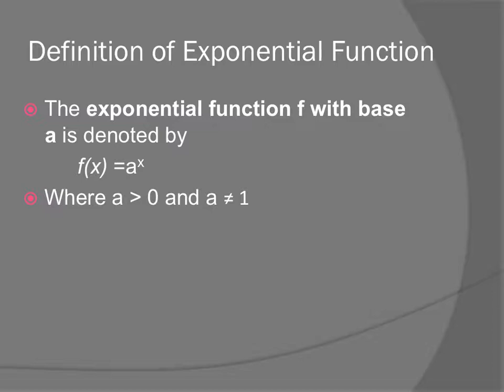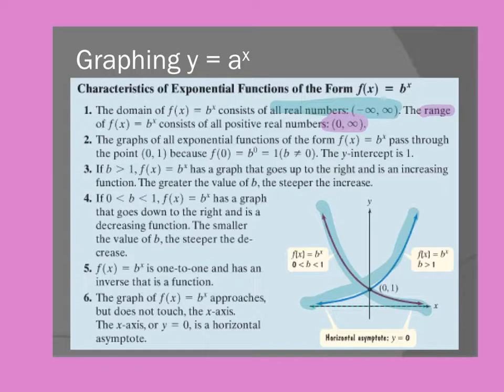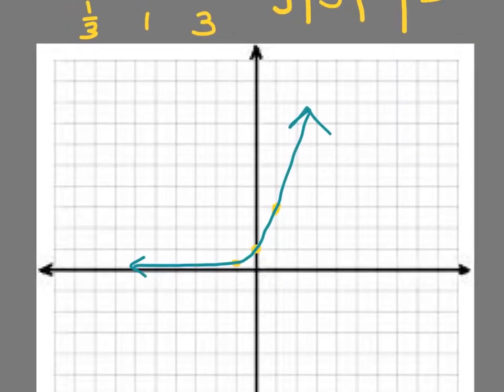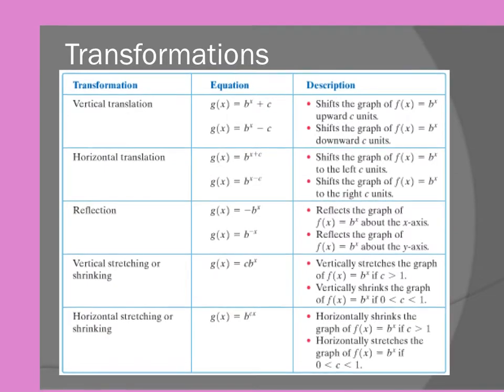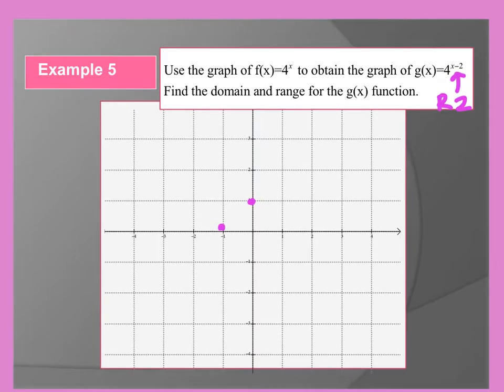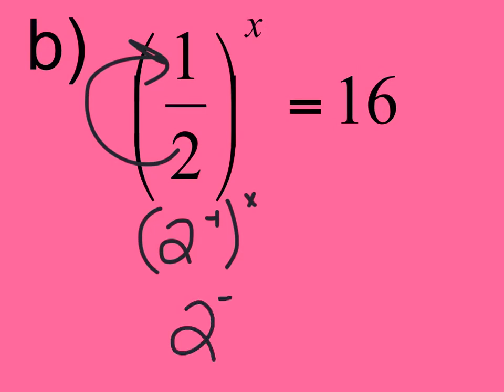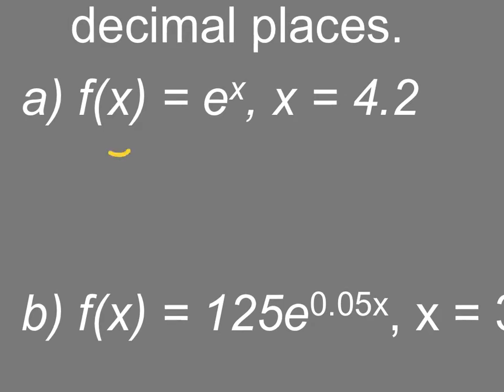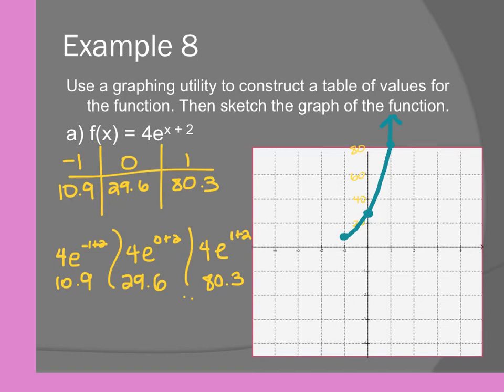10.12 - 3.1 Exponential Functions and Their Graphs (part 1)